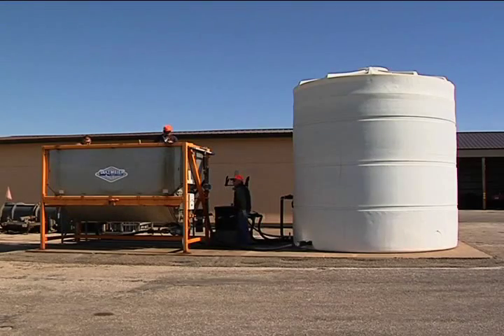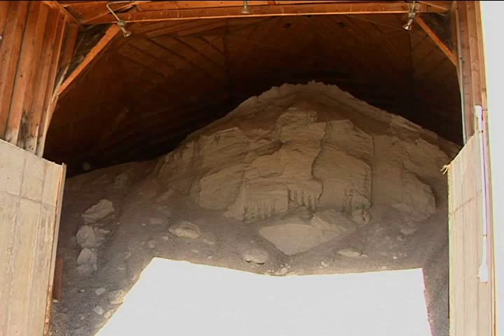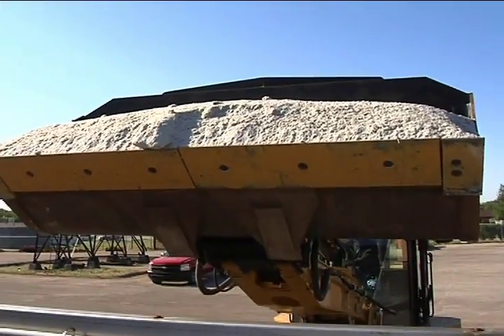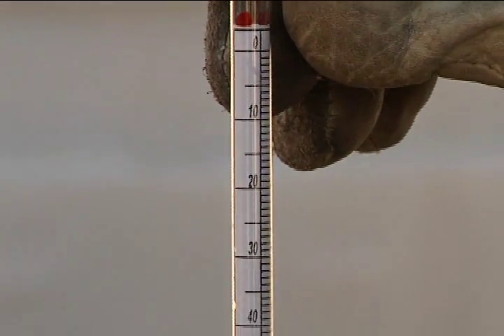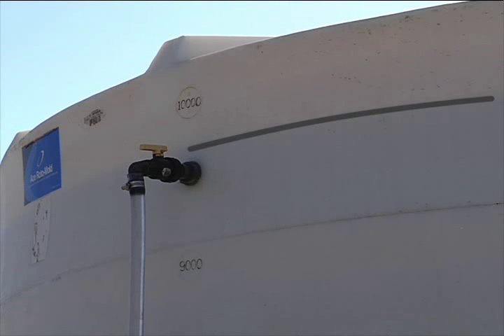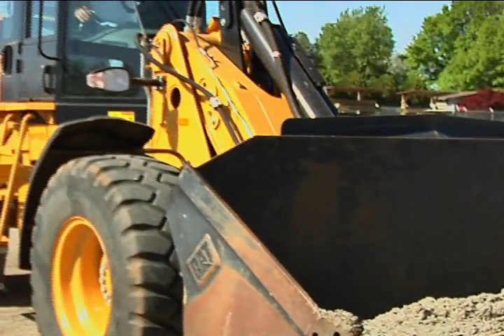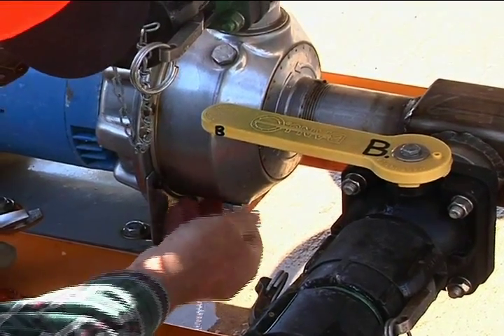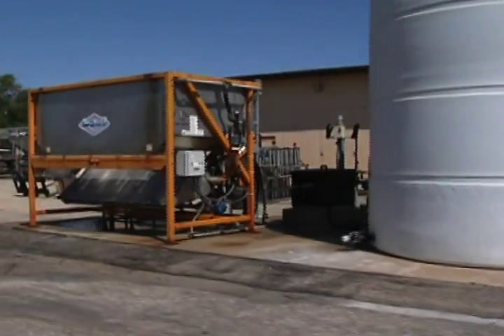Salt Brine 2